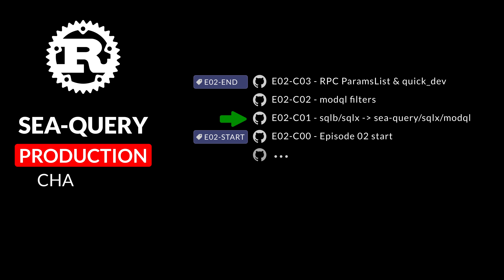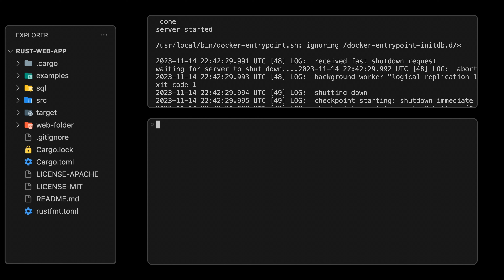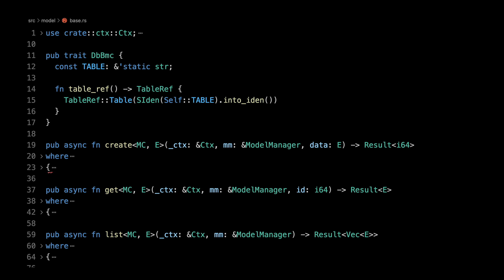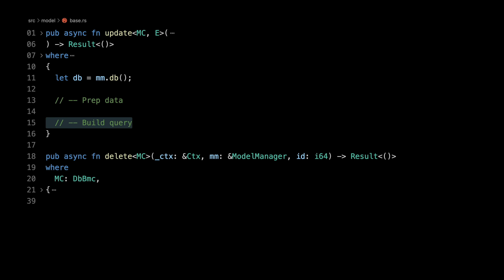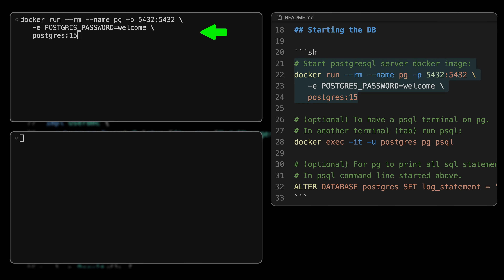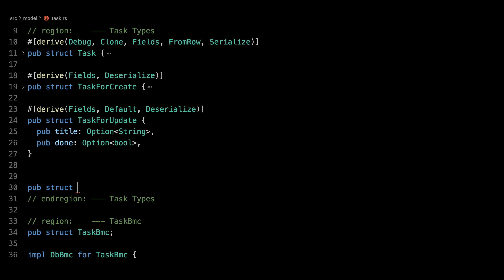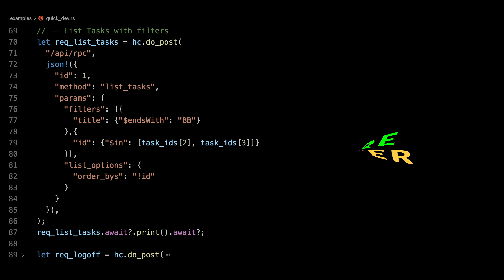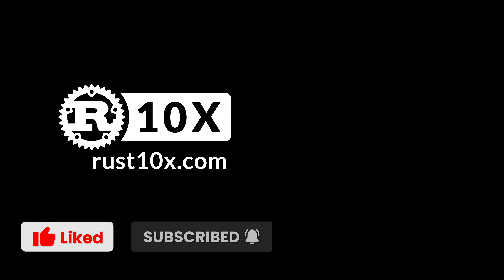Rust Sea-Query + SQLX + ModQL (E02 - Production Web-App)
Rust Programming - Production Coding Series - Episode 02 - SEA-QUERY SQL BUILDER + MODQL for "MongoDB query like."

Second episode of the Rust Production Coding for Web Applications series will focus on upgrading our code to Rust sea-query, a powerful SQL Builder library that supports multiple drivers and databases (PostgreSQL, MySQL, and SQLite).

We will also utilize the MODQL library to enable a potent, composable filters query API for our JSON-RPC layer. This will gradually become protocol independent, adding even more versatility to the code for various types of applications (e.g., web applications, job/message-based services, desktop commands like Tauri commands).

- 00:00 - Intro
- 00:48 - Intro Advanced Filter
- 01:55 - Code/Git structure
- 03:17 - Chapter 1 - sqlb/sqlx -to- sea-query/modql
- 21:57 - Chapter 2 - modql & filters
- 40:33 - Chapter 3 - RPC ListParams and filter demo (quick_dev)

This episode marks a major milestone for the Rust10x Web App blueprint. In the next episode, we will enhance our RPC Routing code with a fully-fledged dynamic RPC Routing system using the "Dyn Handler" pattern, employed by frameworks like Axum and Bevy.

GitHub checkout E02-START:

cd rust-web-app
git checkout -b my_e02 tags/E02-START

Jeremy Chone:

- Rust10x - Rust resources for production coding.

Rust10x - Coding Resources for Production Coding in Rust.

Other notes:

- ScreenBrush for the green lines. (Gromit seems to be the equivalent on Linux)
- Sketchapp for some graphics.
- Davinci Resolve and Fusion video editing.
- VSCode with Google Material icon themes (with some customization)